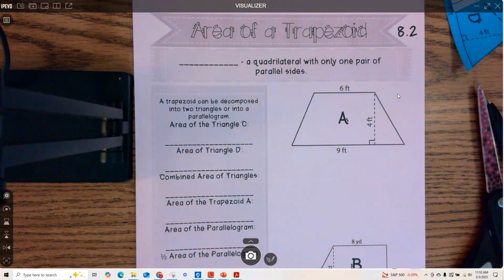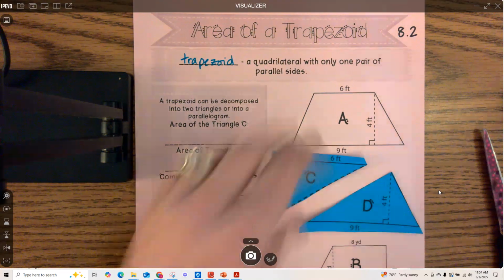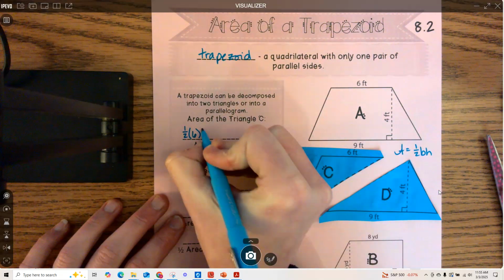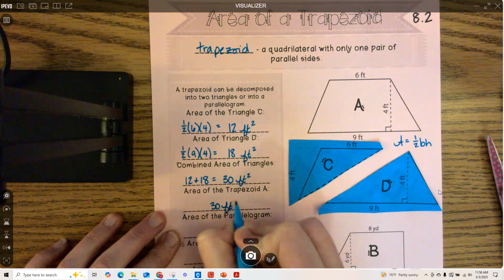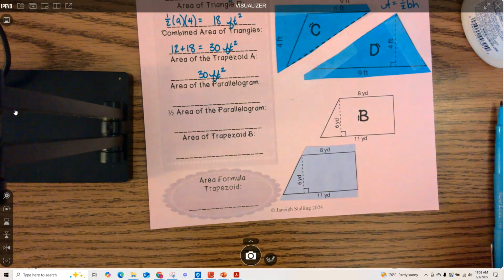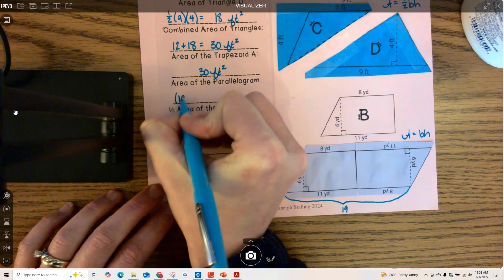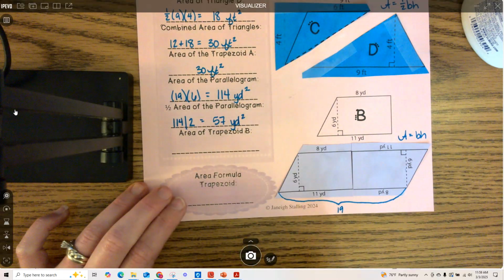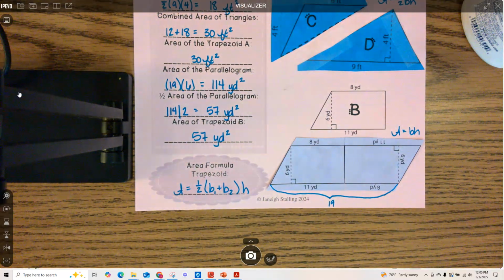Lesson 8.2 Notes - Area of a Trapezoid